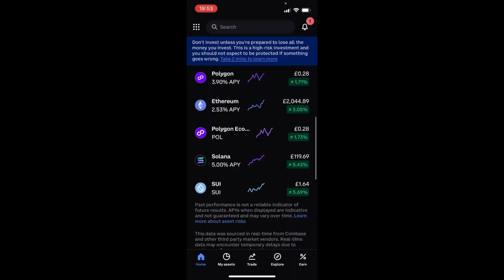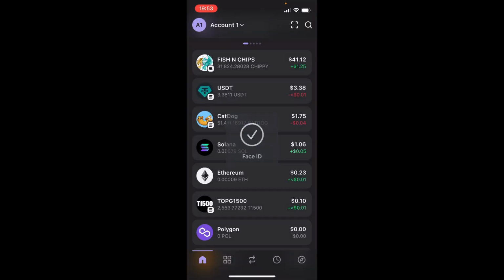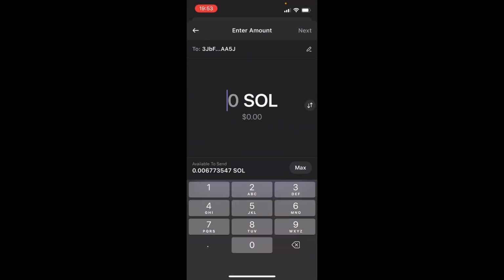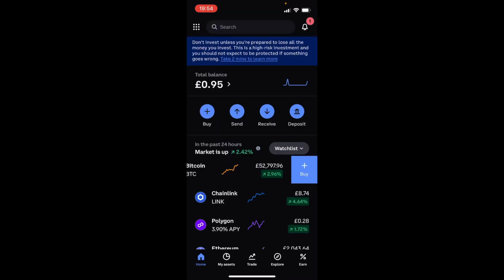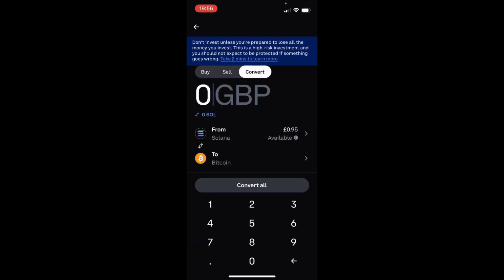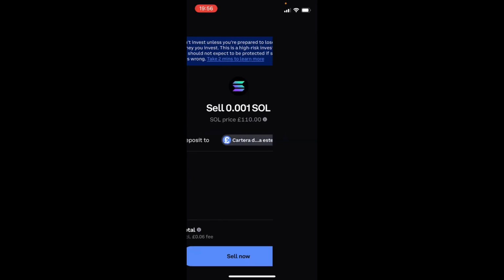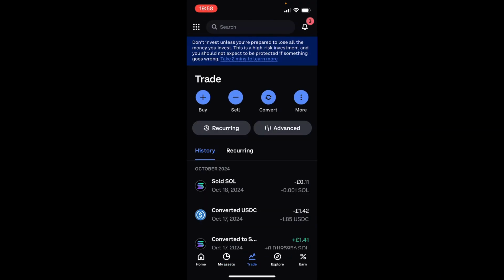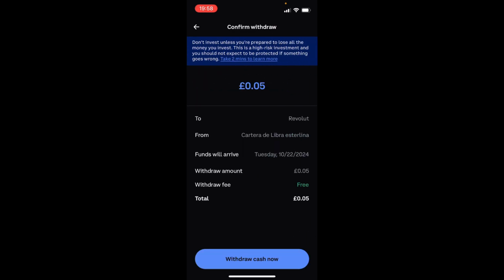How To Cash Out Solana In Phantom Wallet (EASY)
✅ Protect your crypto from hacks and theft—don’t risk losing it all. Check out the best hardware wallets Trezor

Discover how to easily cash out Solana from your Phantom wallet in 2024 with this straightforward tutorial! This step-by-step guide will walk you through the process, ensuring you can securely convert your Solana to cash or transfer it to an exchange. Whether you’re a beginner or an experienced user, watch now to make your cash-out experience smooth and hassle-free!